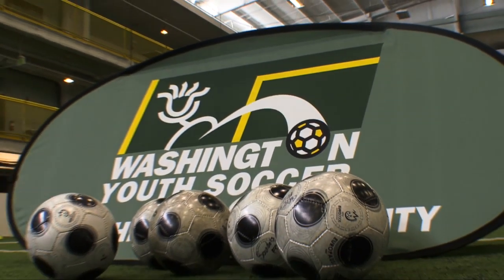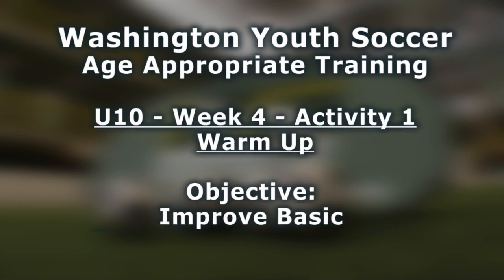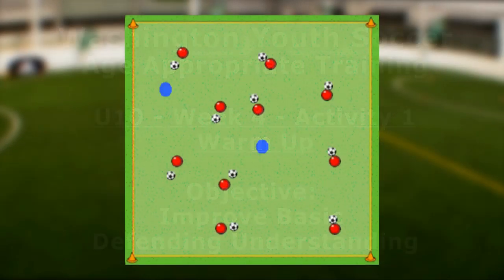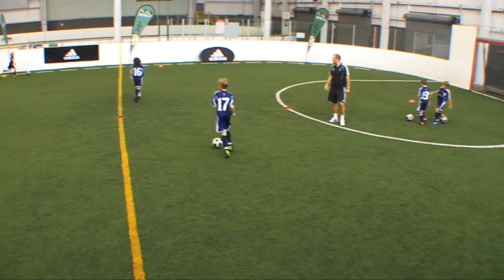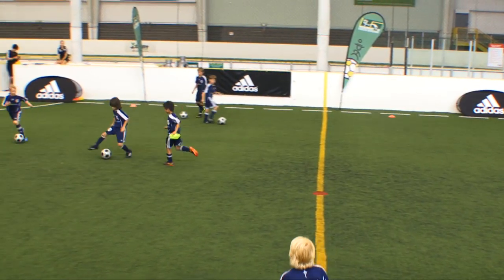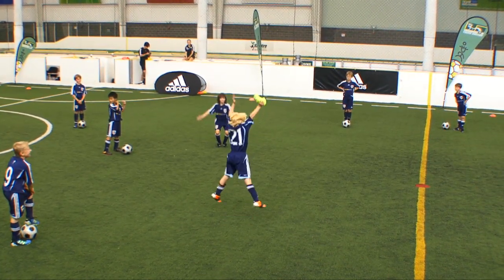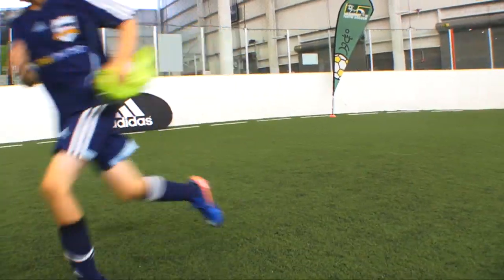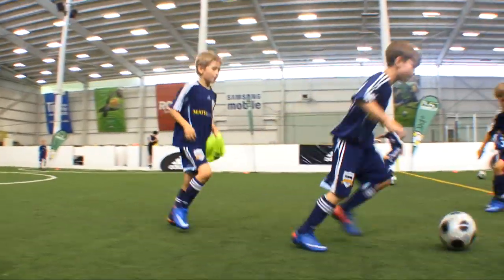U10 - Week 4 - Activity 1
Age Appropriate Modules U10 - Week 4 - Activity 1